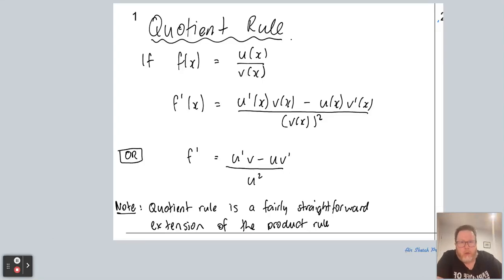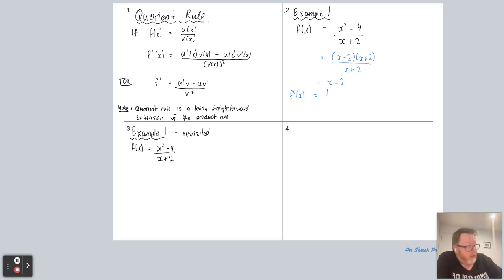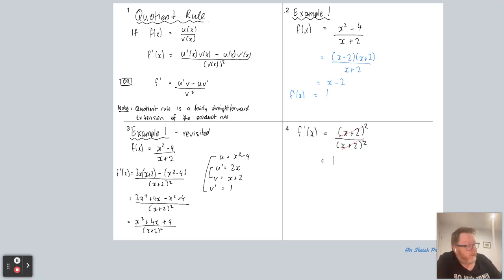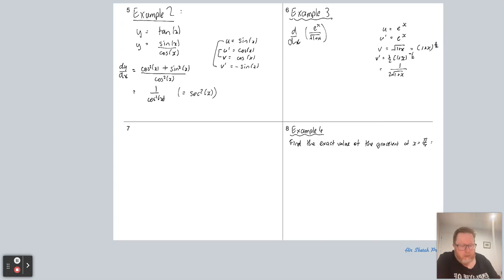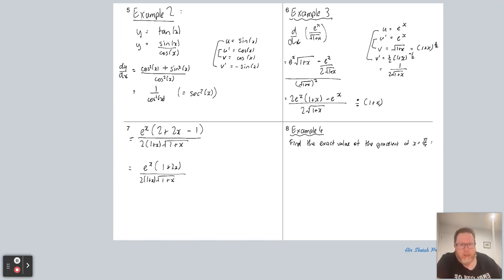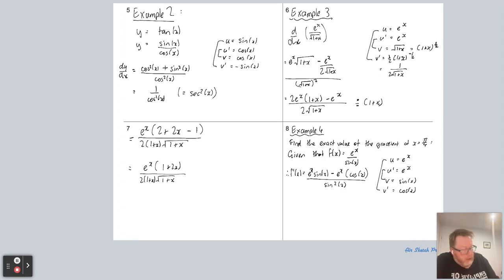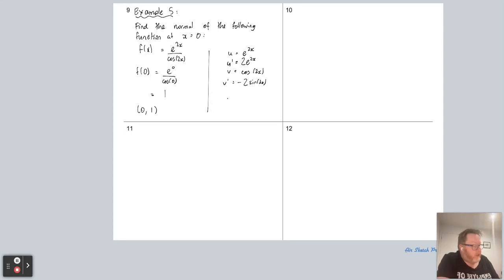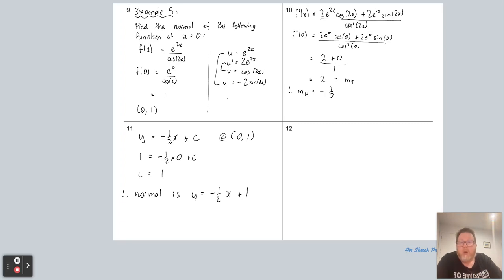Differential Calculus - quotient rule